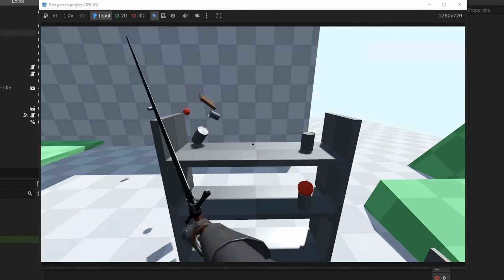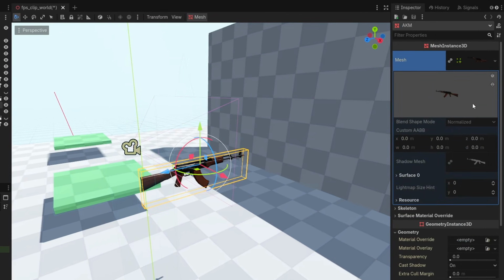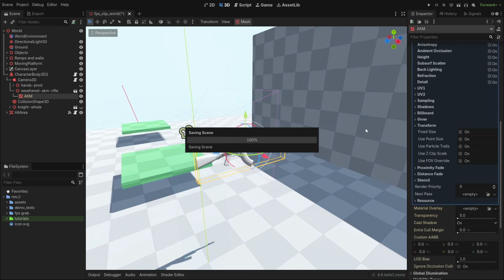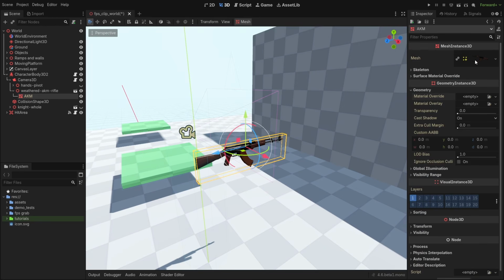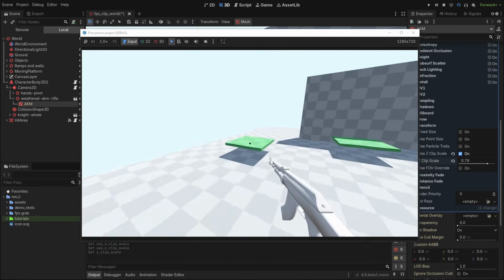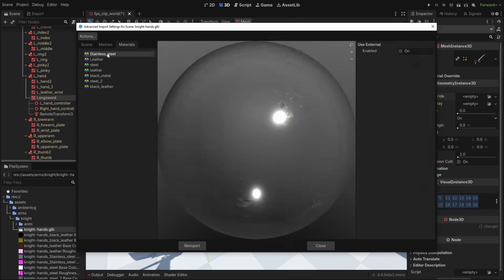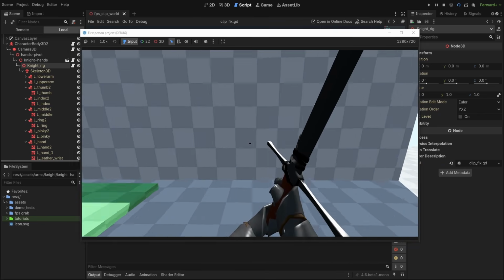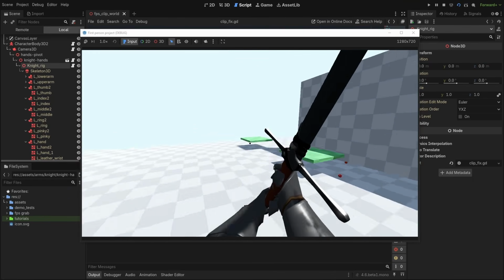Weapon Clipping is a Thing of the Past Now | Godot 4.5+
Preventing weapon clipping has never been easier.

Godot now offers a toggle option inside the standard material for you.
Here's a few example on how to use it on real world examples.

CHAPTERS:
0:00 Intro
0:18 Material option
1:31 Copy material textures
2:03 Keep weapon FOV
2:26 Real world usage example
3:20 Cache affected mats